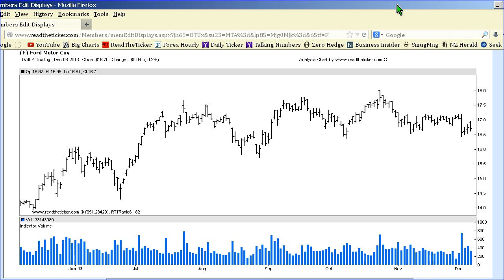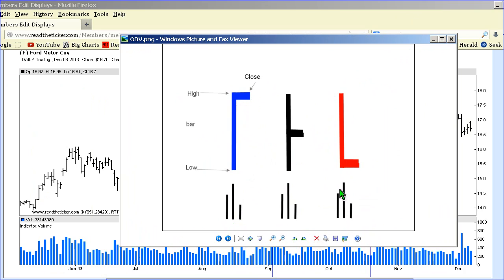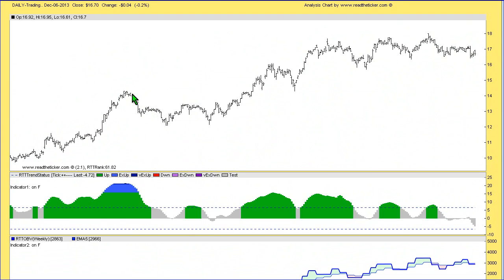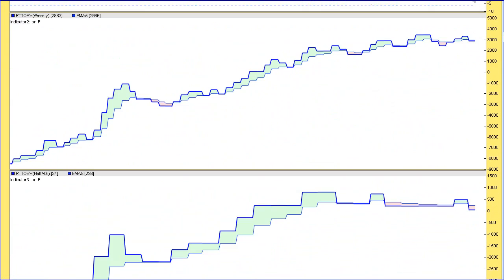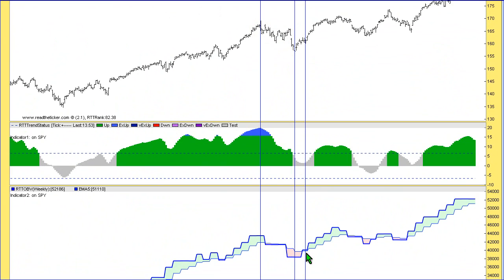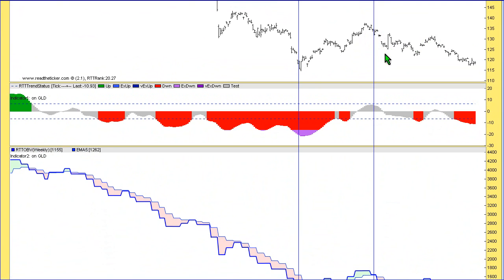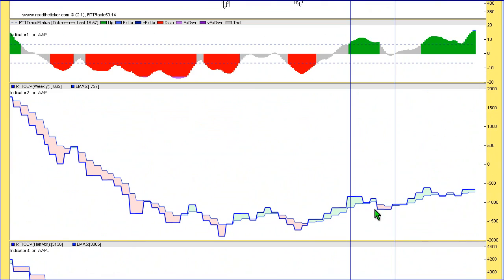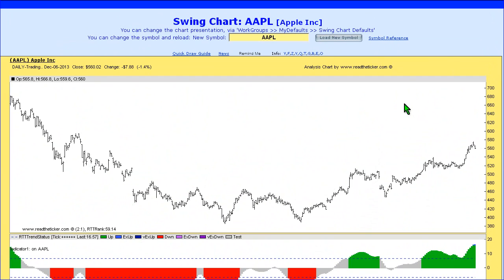RTT On Balance Volume for Wyckoff logic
RTT On Balance Volume (RTT OBV) for Wyckoff logic